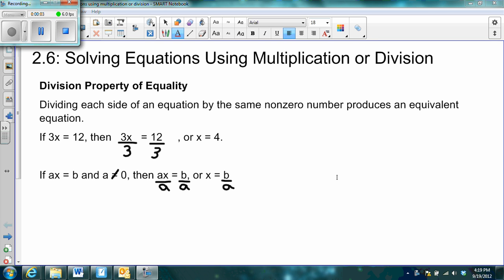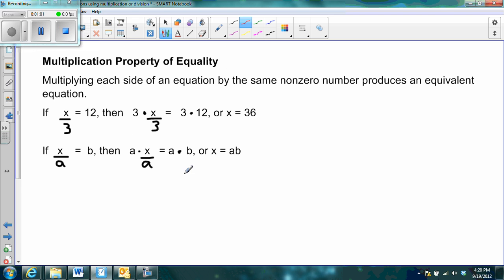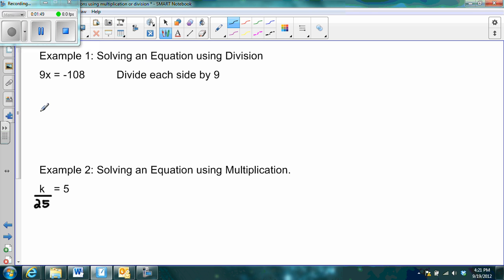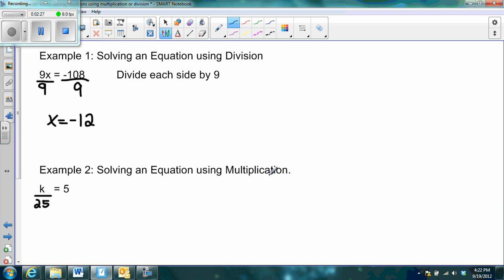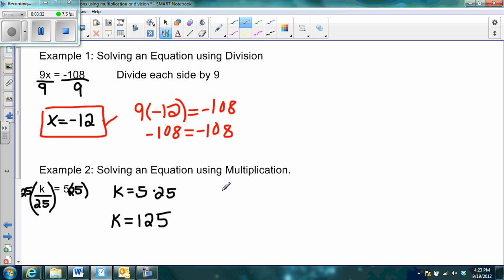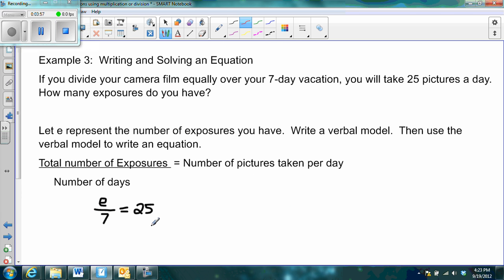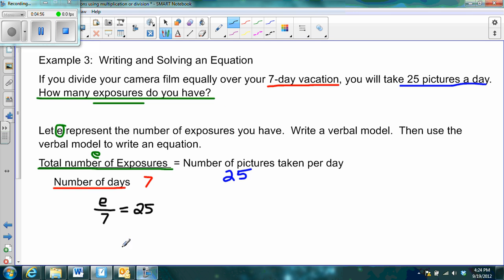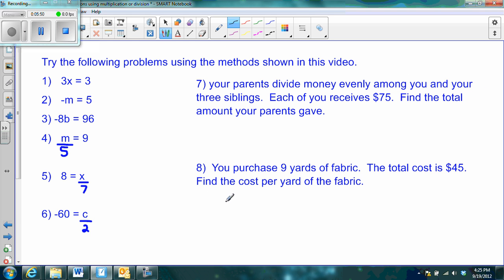2 6 video lesson solving equations using multiplication or division